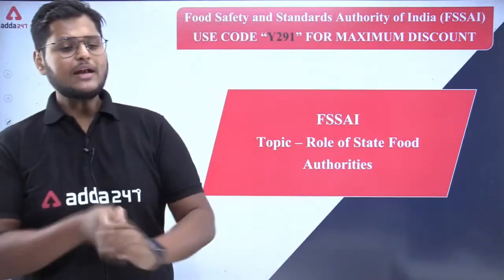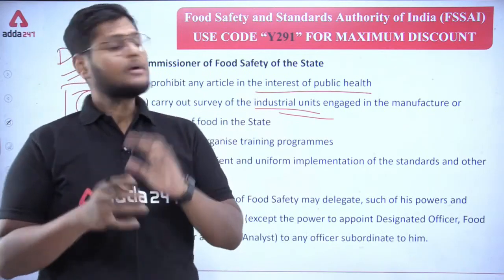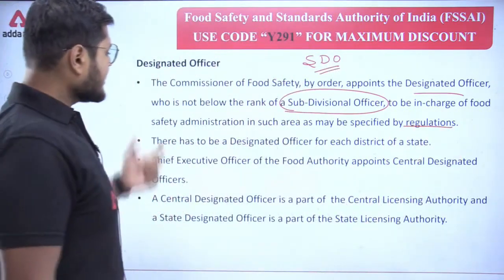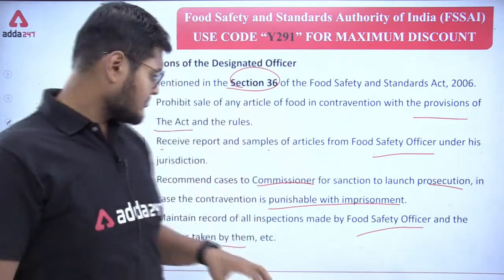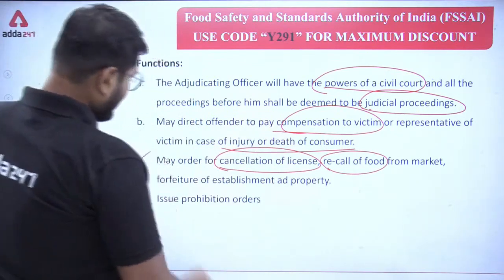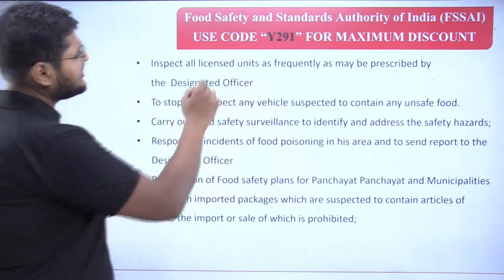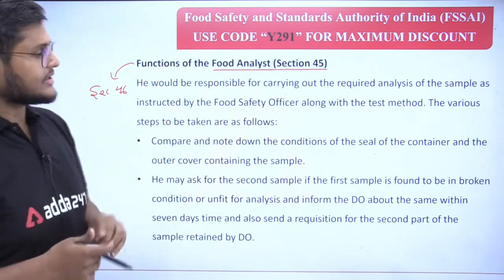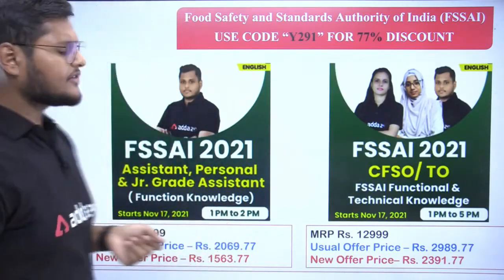FSSAI Recruitment 2021 | Day 12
FSSAI 2021 | CFSO/ TO | English Batch | Core FSSAI Functional and Technical

Adda247 Tamil is India's Best Government Exam Preparation Channel in the Tamil language. Prepare for the following Exams with us - TNPSC, TNUSRB, TNFUSRC, TIIC, IBPS Clerk, IBPS PO, SSC CGL, SSC CHSL, SSC MTS, SSC GD Constable, SBI Clerk, IBPS RRB PO, IBPS RRB Clerk, RRB NTPC CBT, RPLI, NIACL AO.

Get PDF: -

Test Series –

Book -
General Studies (GS) Book in Tamil For TNPSC, TNUSRB, TNFUSRC, and Other Tamil Nadu State Exams